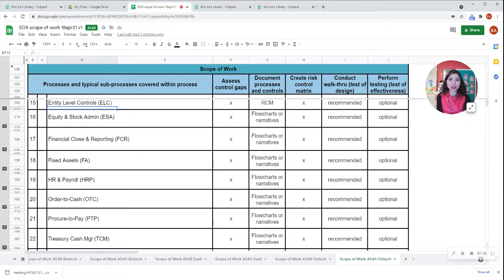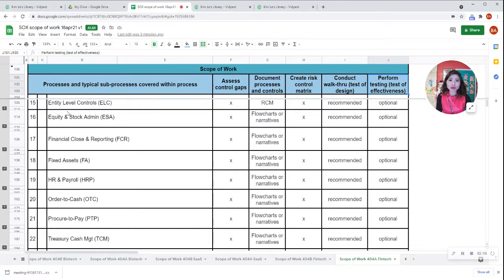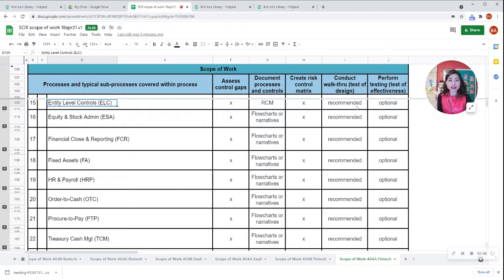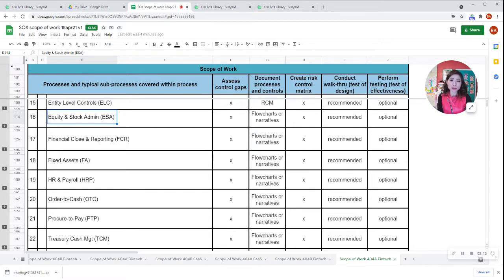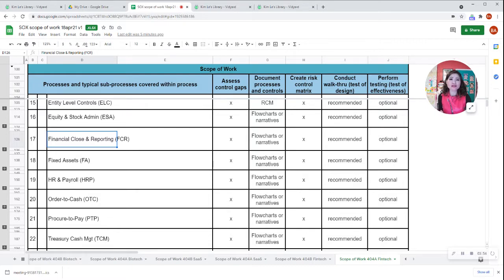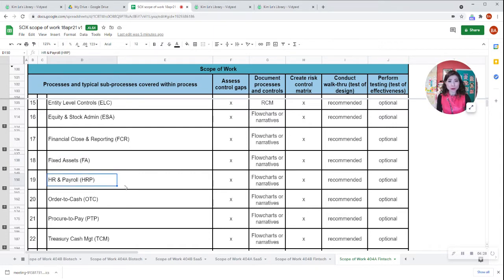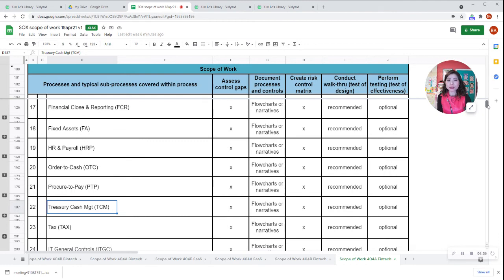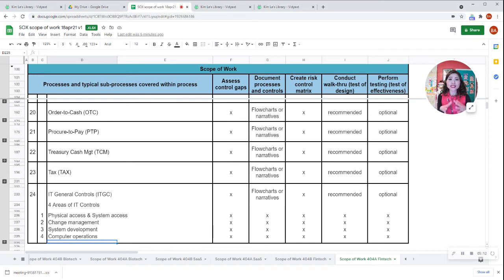What's required in 1st year as a public company SOX 404A part2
In the first year as a public company, what's required or recommended for an Emerging Growth Company (EGC) under SOX 404A? Part 1 covers general activities. Part 2 covers specific business and ITGC processes.